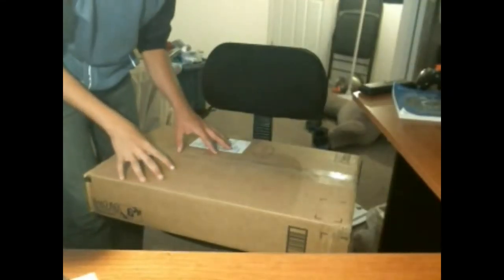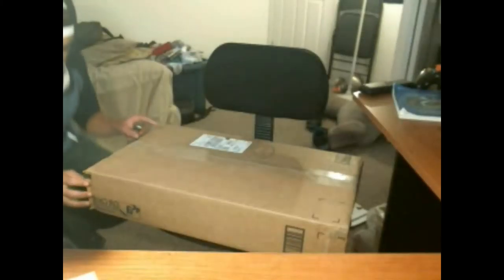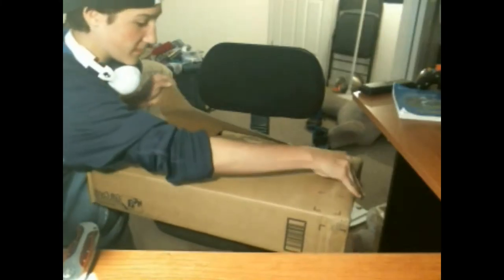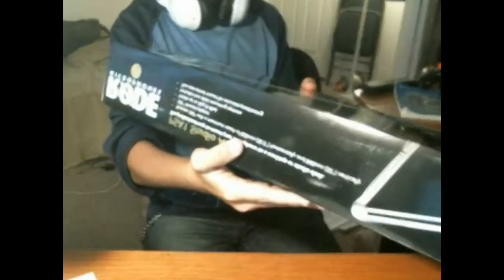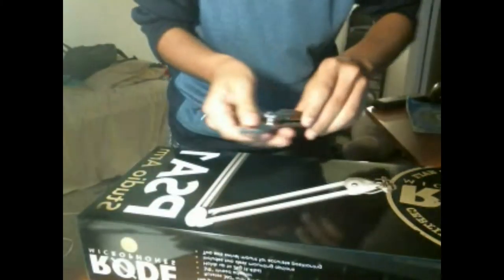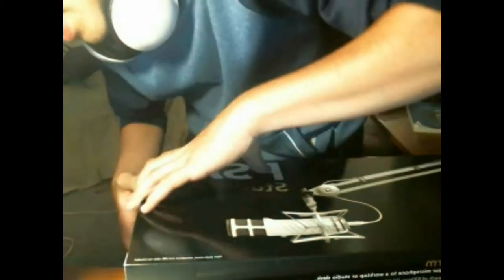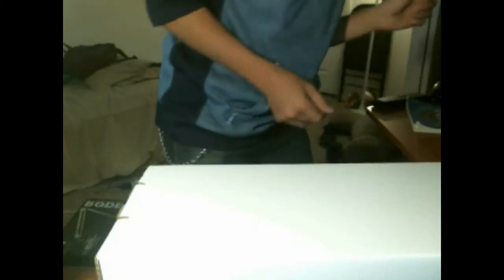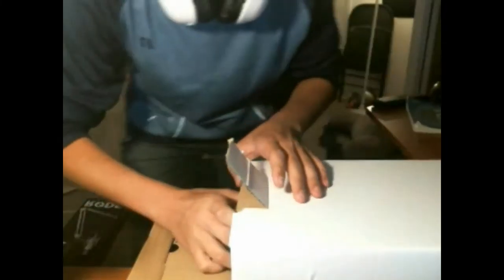Studio Equipment | PSA 1 Studio Boom Arm Unboxing